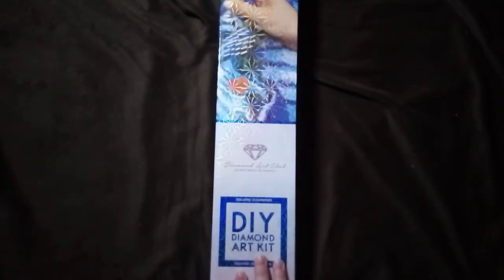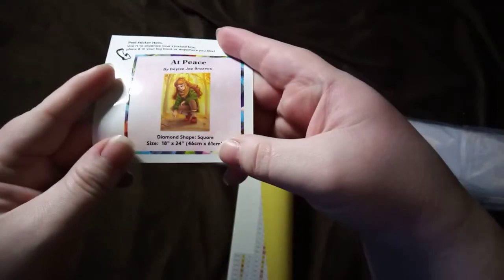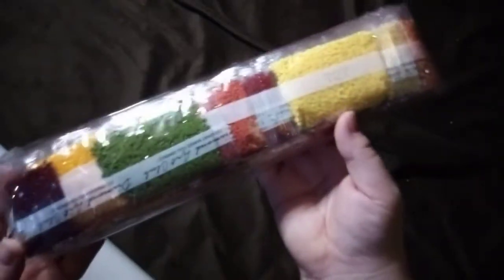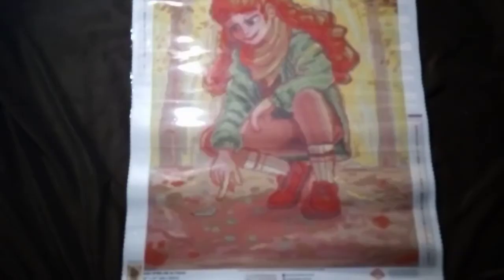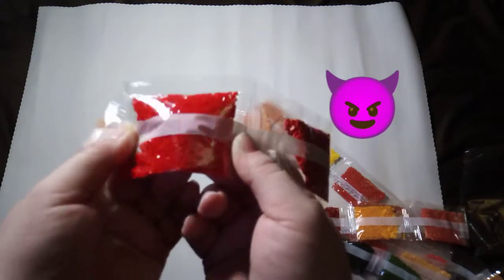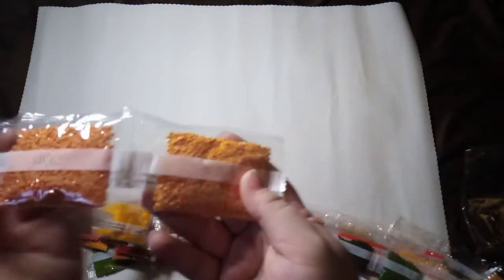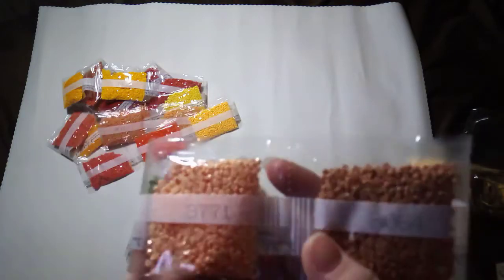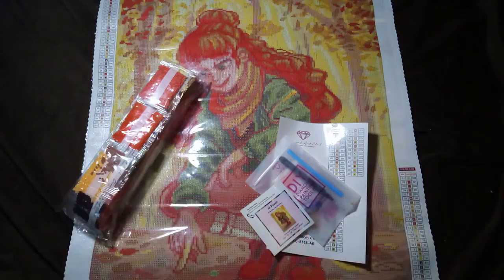Unboxing Diamond Art Club's At Peace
Here is my unboxing of Diamond Art Club's 'At Peace' by Baylee Joe Brazeau. As mentioned in the video, I can really imagine this being my daughter when she gets older so had to get.